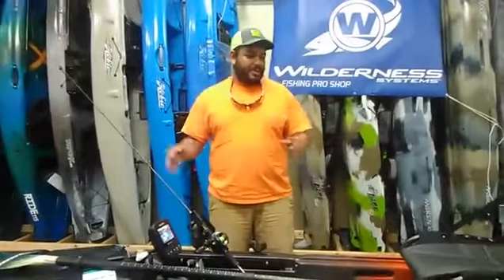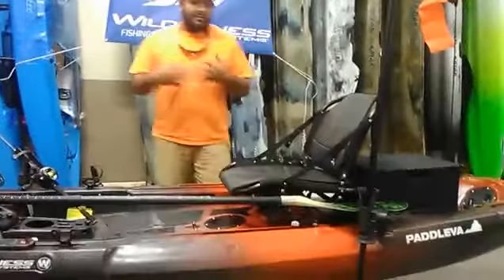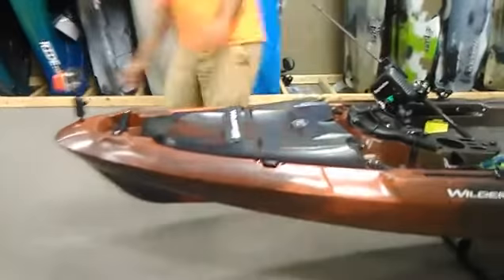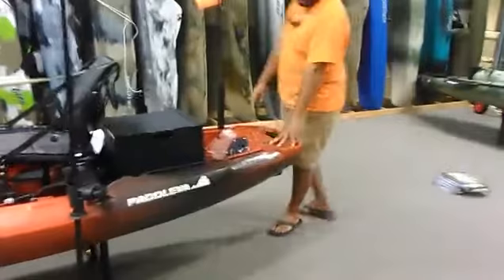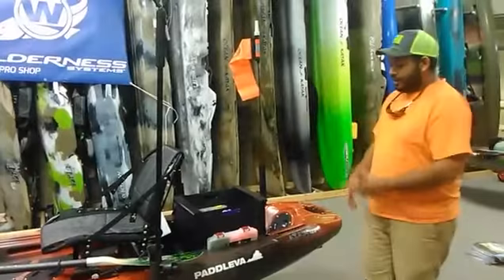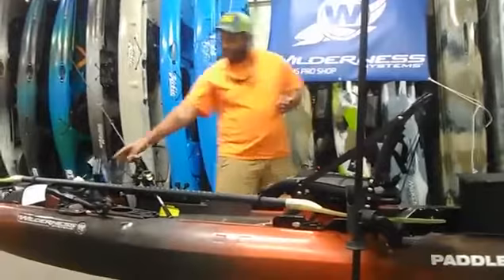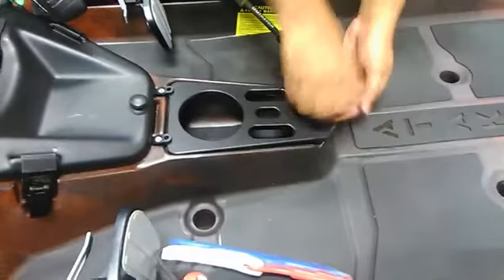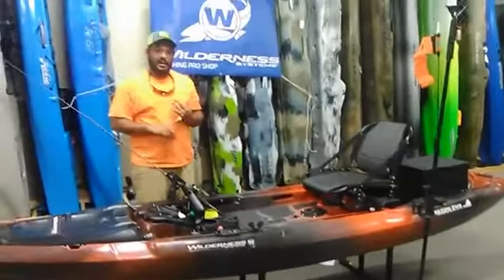atak 120 walk though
Here's a live walk through of the new atak 120 by wilderness systems.